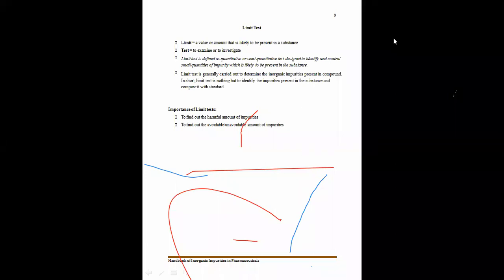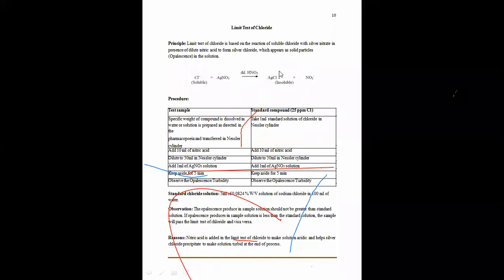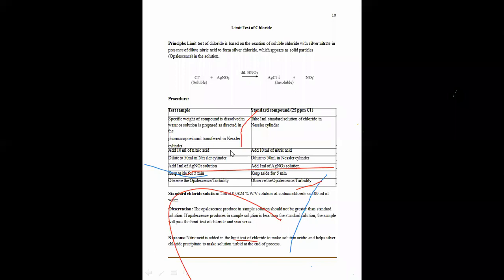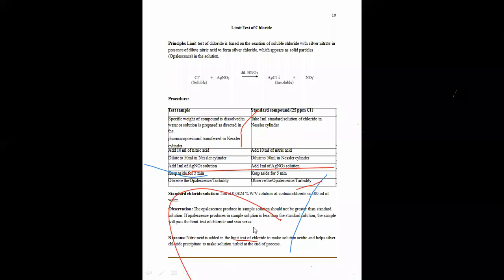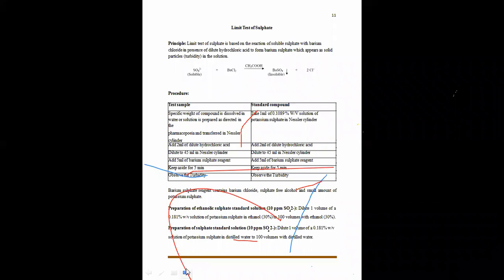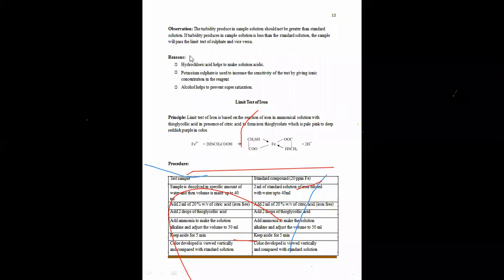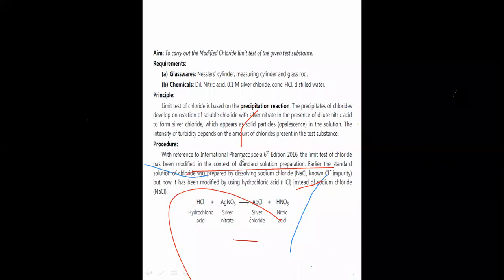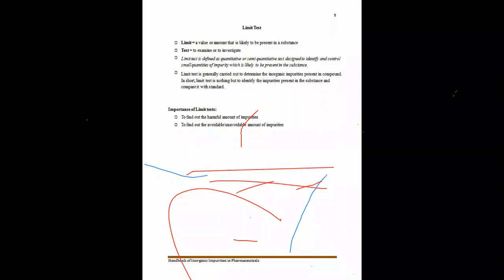PHARMACEUTICAL INORGANIC CHEMISTRY UNIT-1 LECTURE NO 4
LIMIT TEST OF CHLORIDE AND LIMIT TEST OF SULPHATE